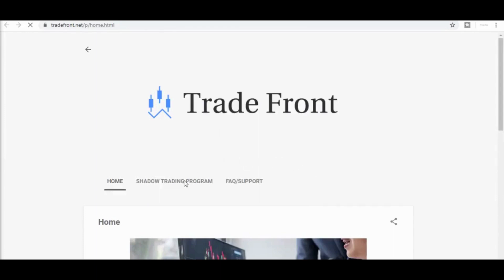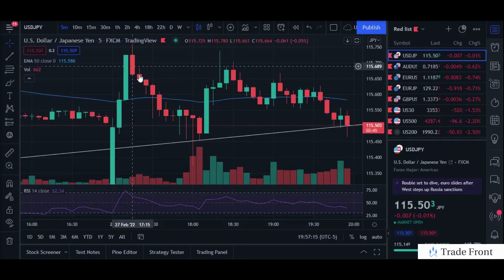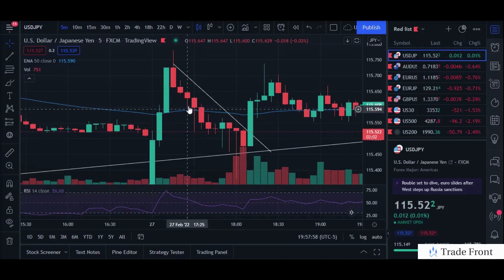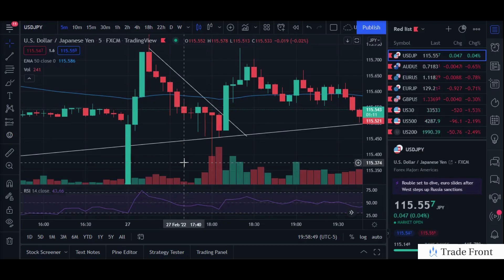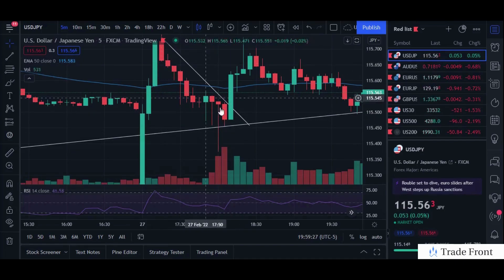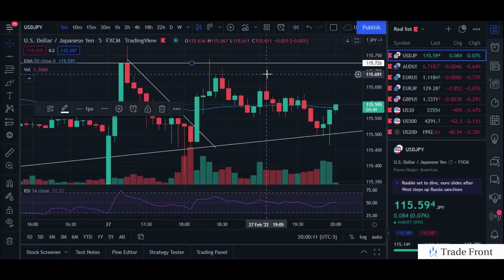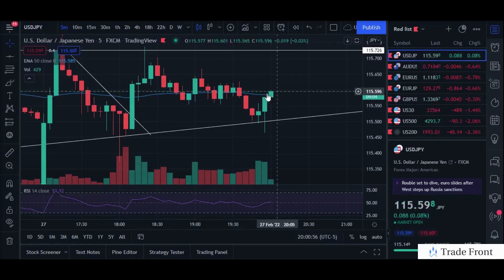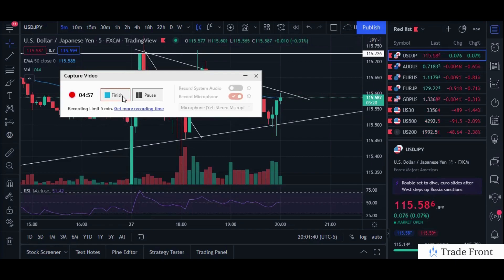Nadex Binary Options How To Profit Combing Indicators & Volume Divergence